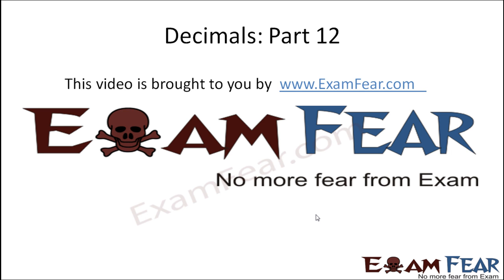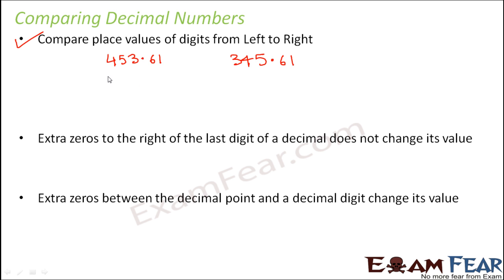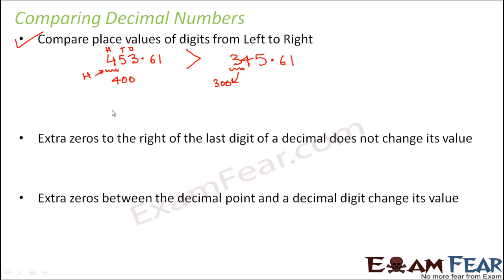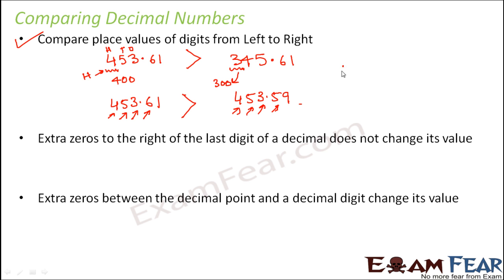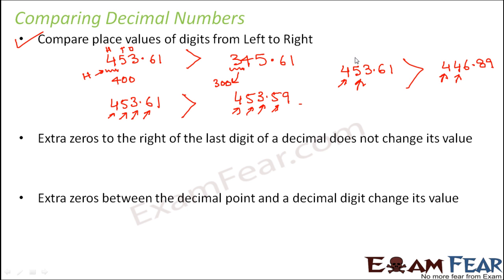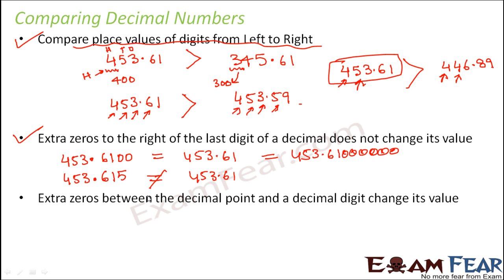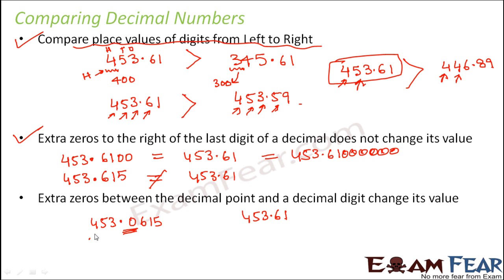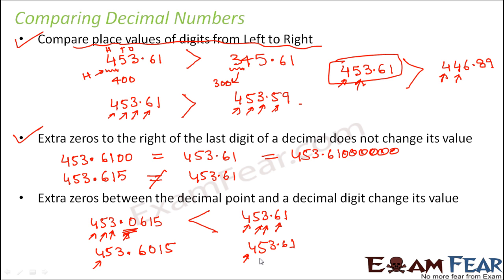Maths Decimals part 12 (Comparing Decimal Numbers) CBSE Class 6 Mathematics VI